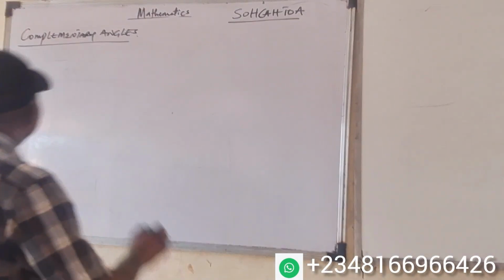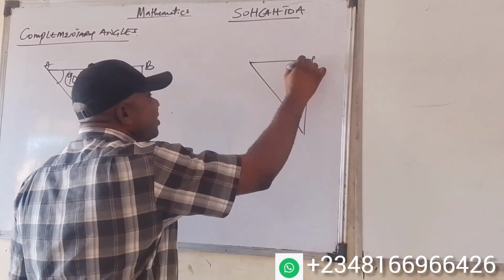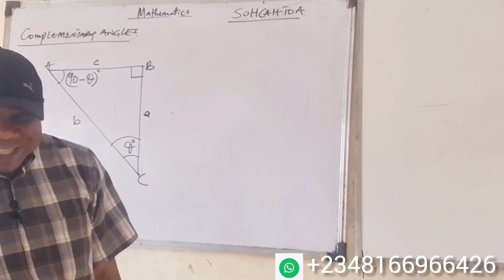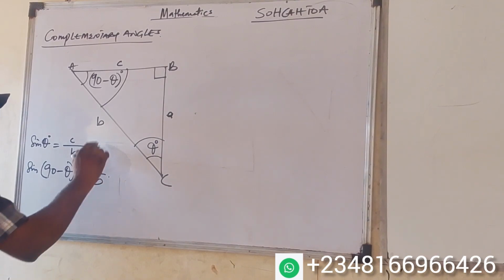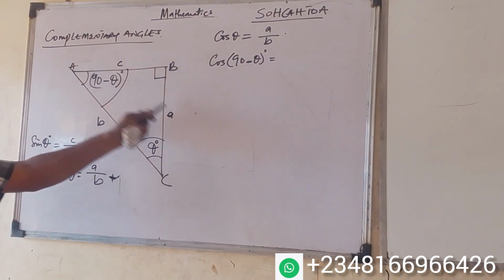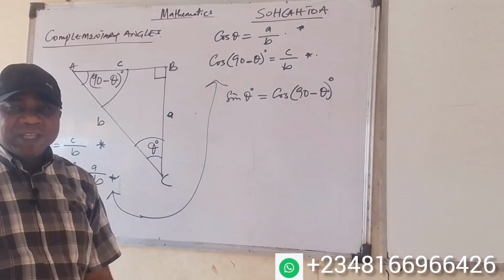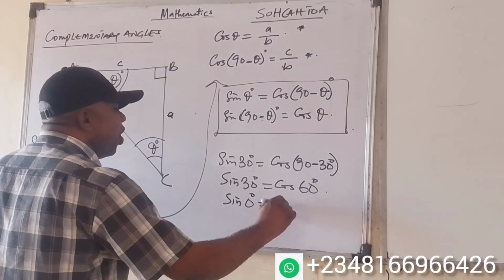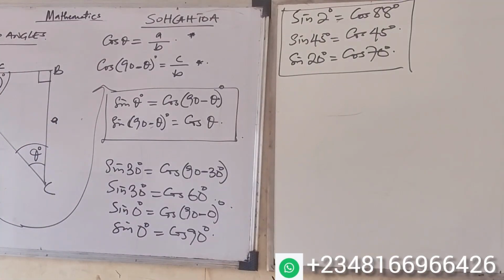Complementary Angles Explained | sinθ = cos(90° – θ)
In this lesson, I explain complementary angles in trigonometry and show why: sinθ = cos(90° – θ)
You will learn:

The concept of complementary angles

How to derive sinθ = cos(90° – θ)

Simple tricks for WAEC, NECO, JAMB, and GCSE exams

📌 This method makes trigonometry easy and memorable.